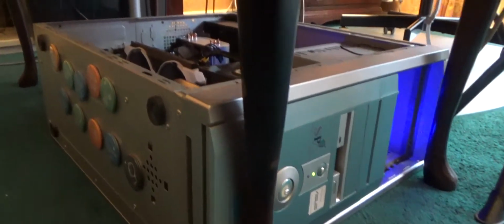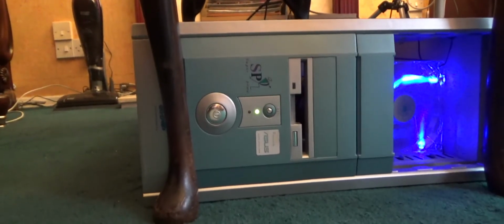Three Monitors and an Old Case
Shaky camera is the new way of shooting things for cinema. I simply must adapt new stuff. Nah, kidding. I just didn't notice it while I was talking. If you can endure it, this video is about computer configurations, cables and all that stuff that causes headache.